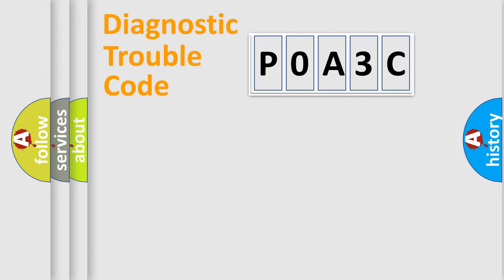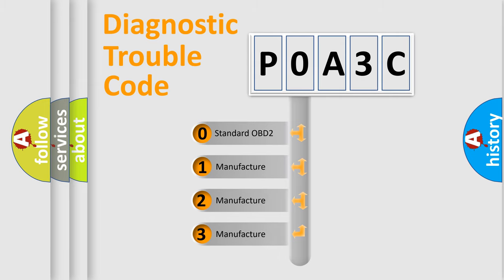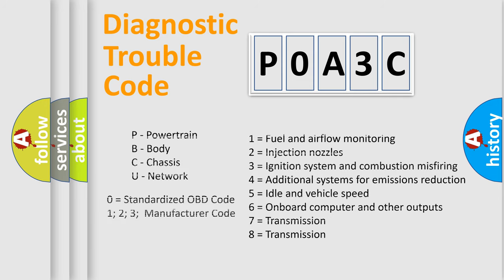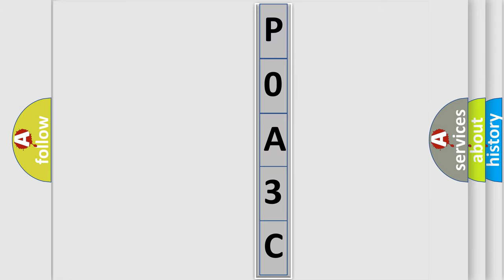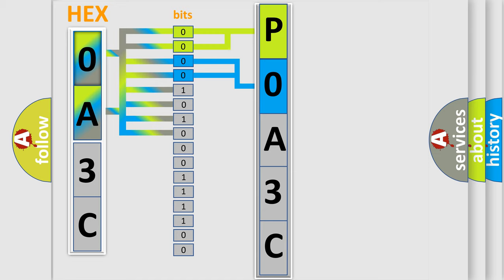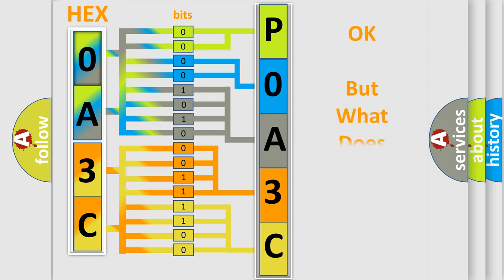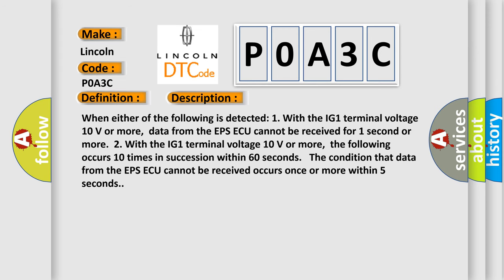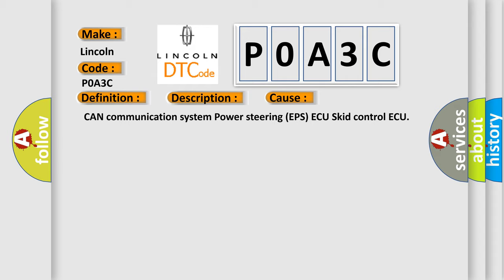DTC Lincoln P0A3C Short Explanation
Contents:
0:21 Basic DTC analysis according to OBD2 protocol standard.
1:48 Insight into programming
2:58 A diagnostically understandable description of the Diagnostic Trouble Code
3:05 Basic error definition

Make:
Lincoln
Code:
P0A3C
Definition:
Lost Communication with Power Steering Control Module
Description:
When either of the following is detected: 1. With the IG1 terminal voltage 10 V or more,data from the EPS ECU cannot be received for 1 second or more.2. With the IG1 terminal voltage 10 V or more,the following occurs 10 times in succession within 60 seconds. The condition that data from the EPS ECU cannot be received occurs once or more within 5 seconds.
Cause:
 CAN communication system Power steering (EPS) ECU Skid control ECU